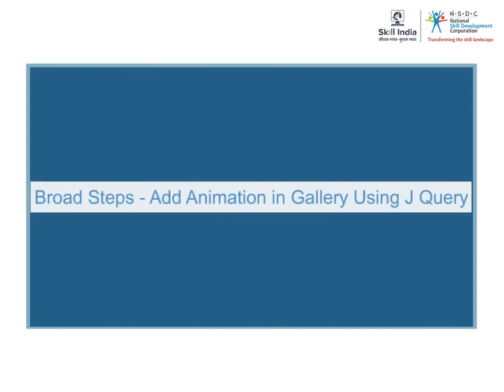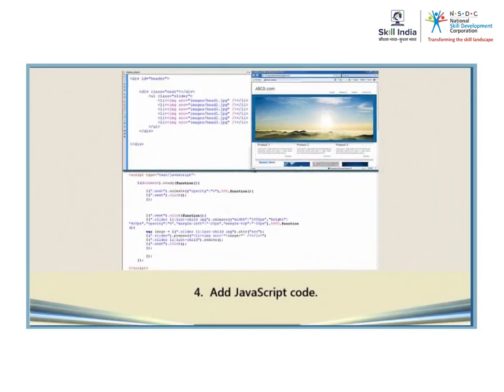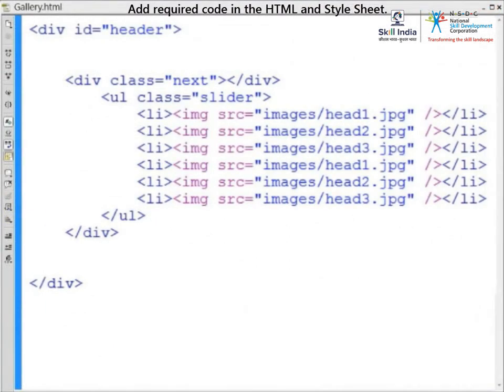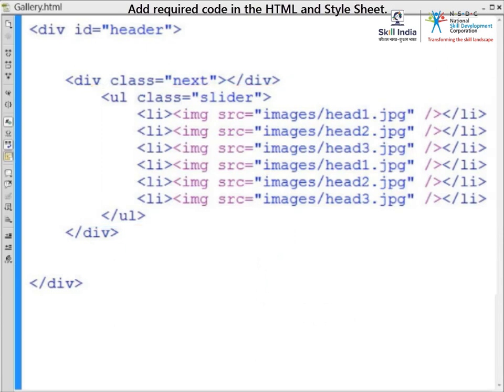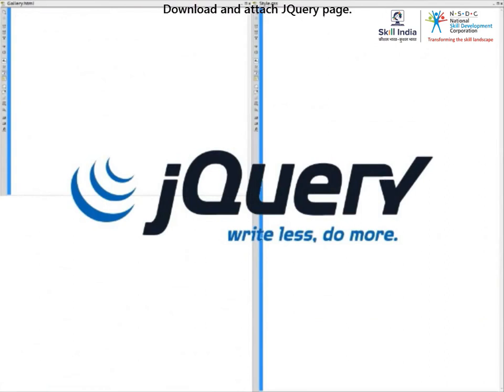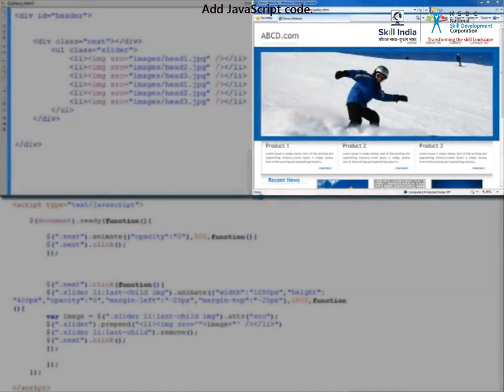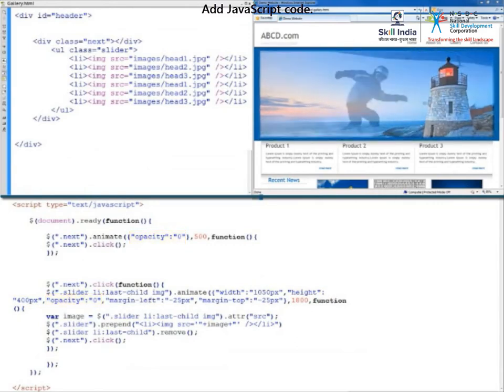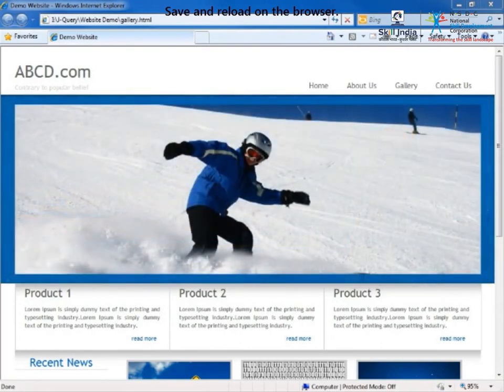Process of Adding Animation in Gallery using jQuery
This video shares the Process of adding Animation in Gallery using jQuery.